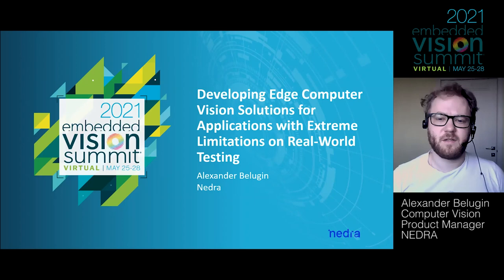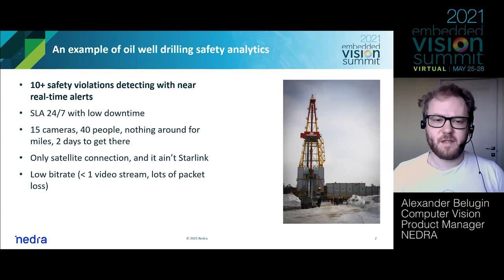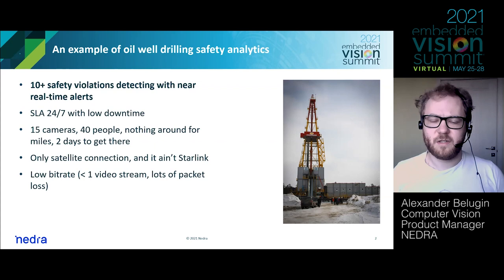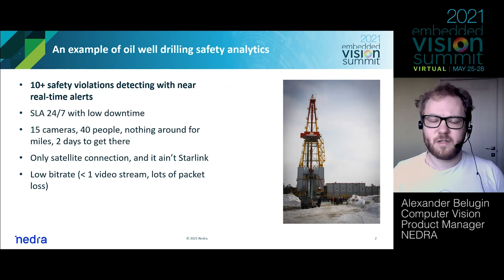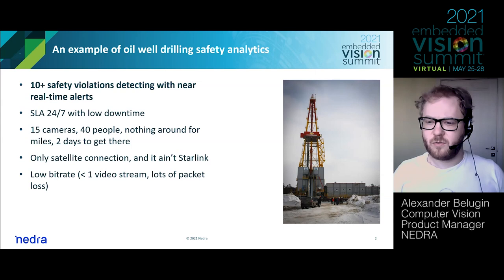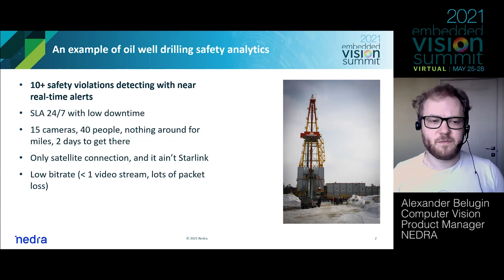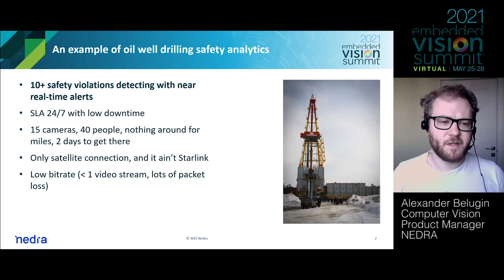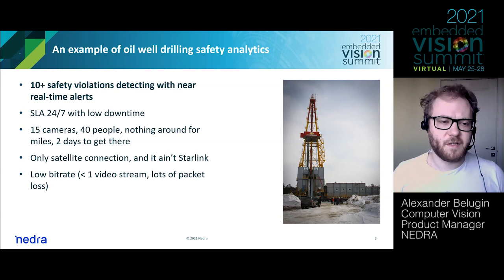Nedra's Alexander Belugin Details How to Develop Apps with Limited Real-World Testing (Preview)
For the full version of this video, along with hundreds of others on various edge AI and computer vision topics, please

Alexander Belugin, Computer Vision Product Manager at Nedra, presents the “Developing Edge Computer Vision Solutions for Applications with Extreme Limitations on Real-World Testing" tutorial at the May 2021 Embedded Vision Summit.

Deploying computer vision-based solutions in very remote locations (such as those often found in mining and oil drilling) introduces unique challenges. For example, it is typically impractical to test solutions in the real operating environment—or to replicate the environment to enable testing during development. Further complicating matters, these remote locations typically lack network connectivity, making it impossible to monitor deployed systems.

In this talk, Belugin presents specific practical techniques for overcoming these challenges. He covers 3D modelling, the use of GANs for data generation, testing set-ups and specialized software techniques. He also discusses methods for accelerating software adaptation to resolve issues when systems are deployed.